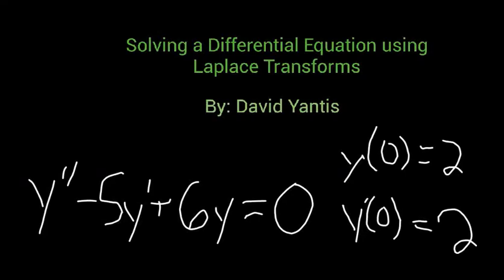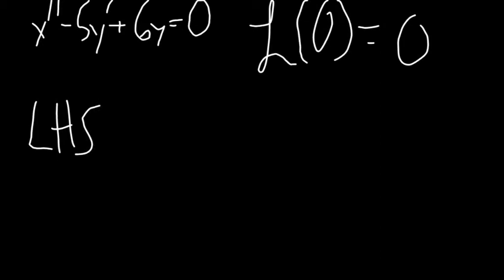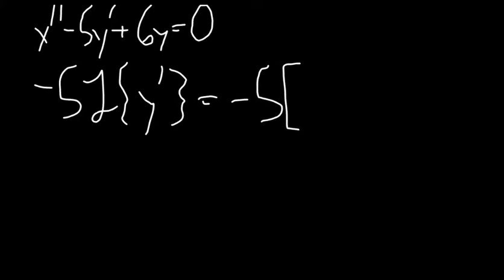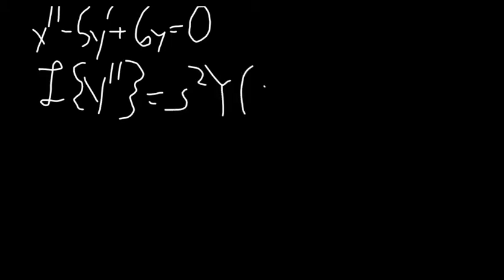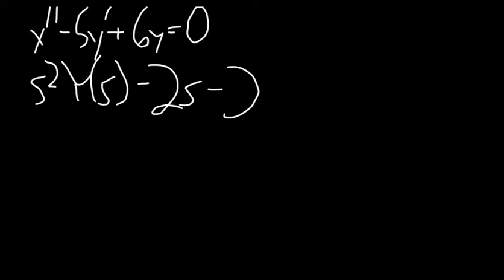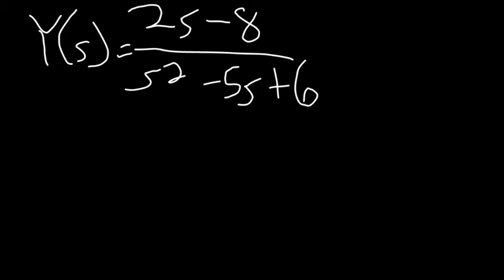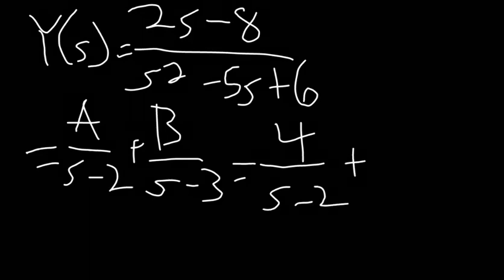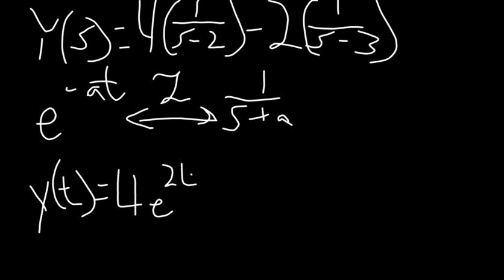Solving a Differential Equation Using Laplace Transforms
y''-5y'+6y=0  y(0)=2, y'(0)=2